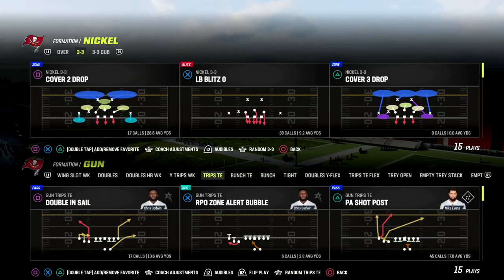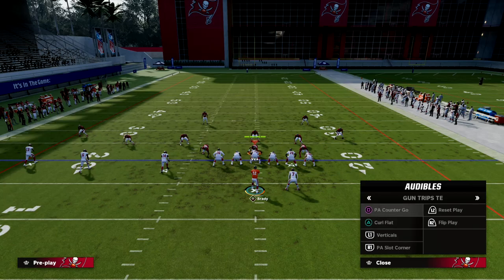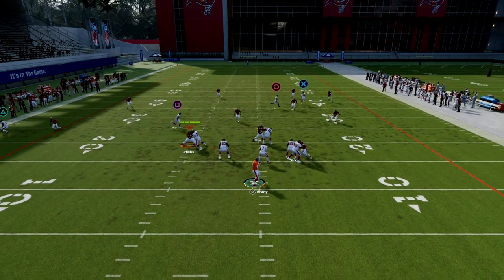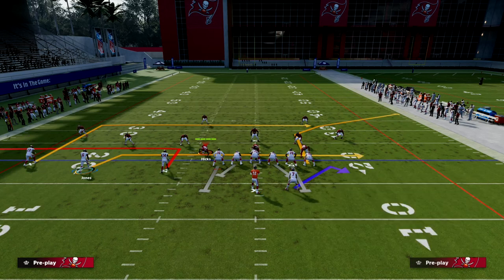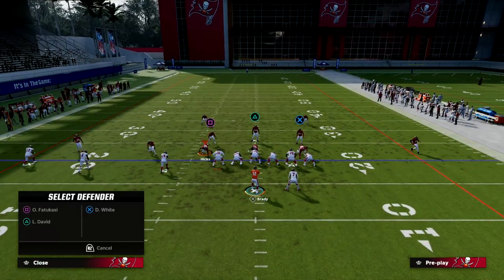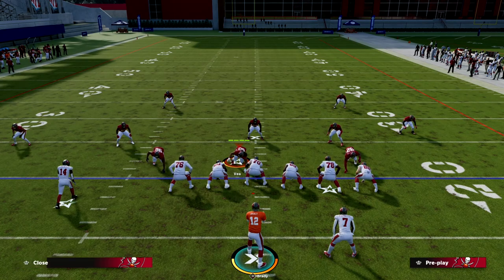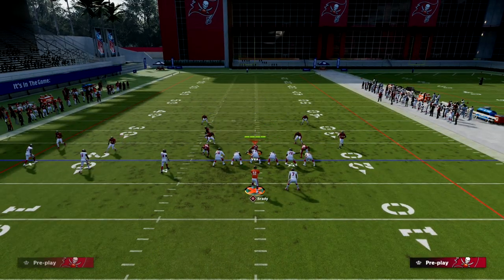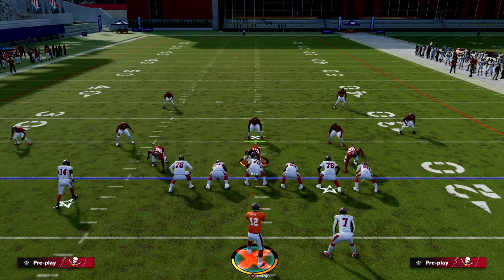This Is The BEST TE Corner Route In Madden 23| Beat Every D